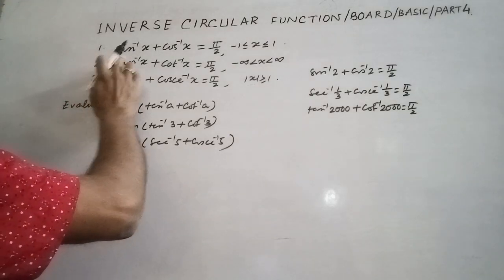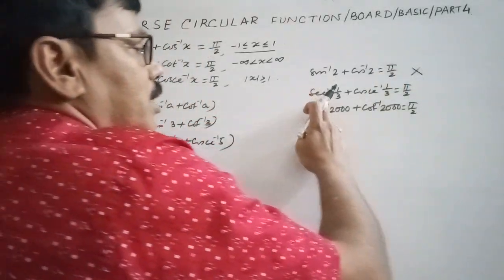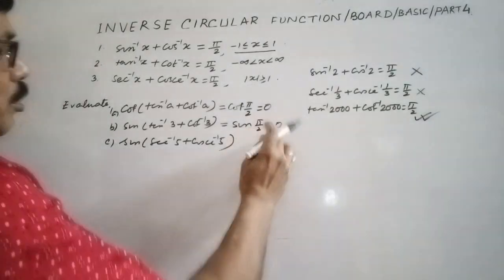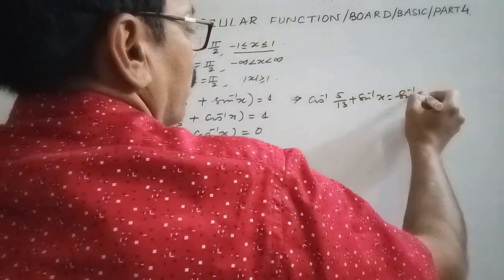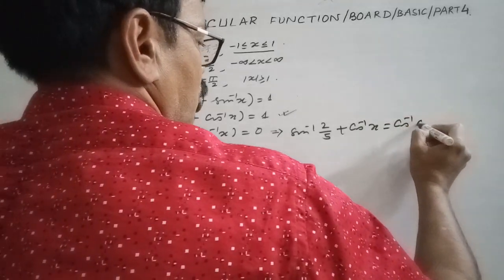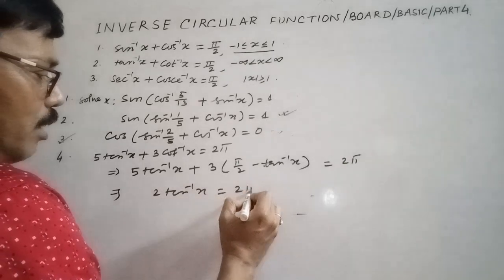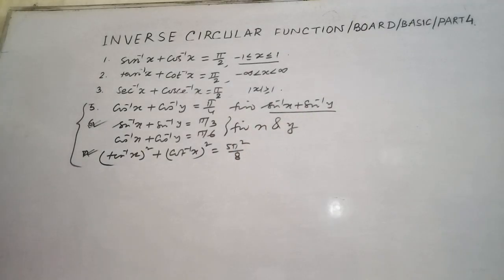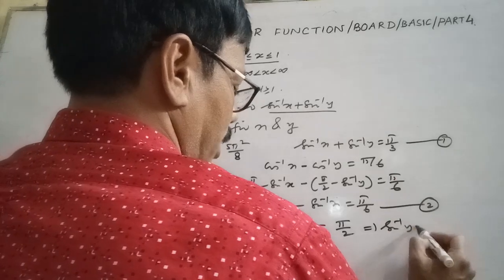INVERSE CIRCULAR FUNCTION/BOARD/PART4